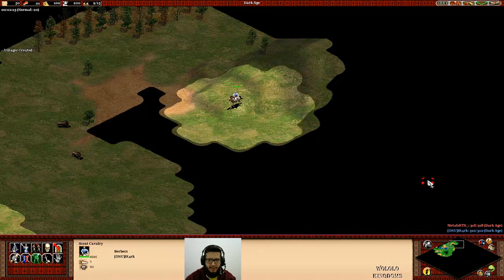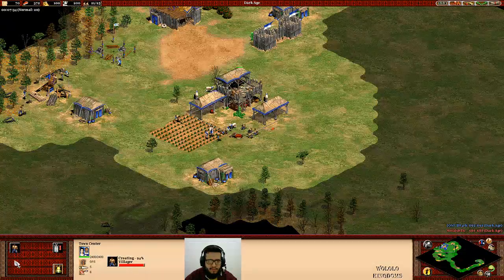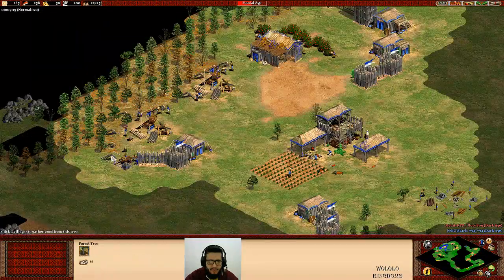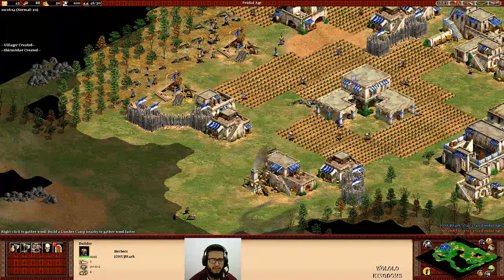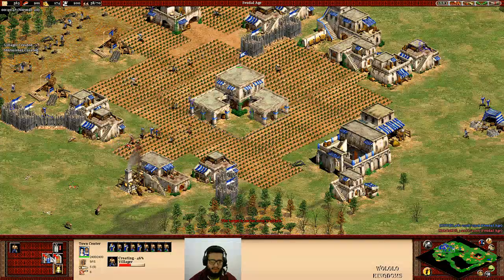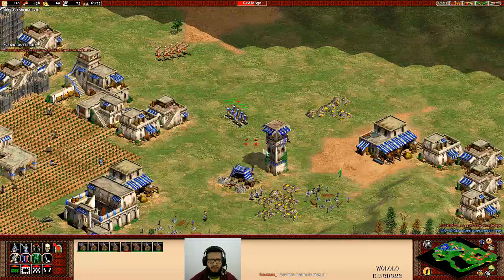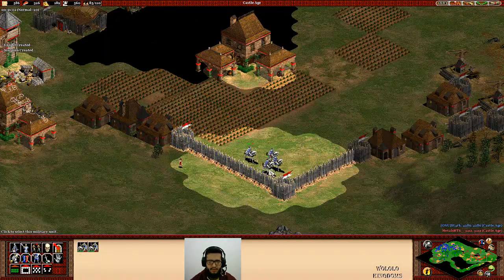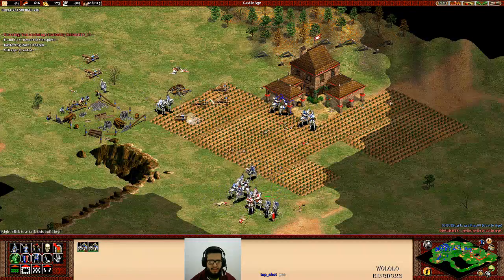1v1 Arabia vs MetalRTS (Berbers vs Slavs)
Using Berber Cavalry power to undermine the Slavs